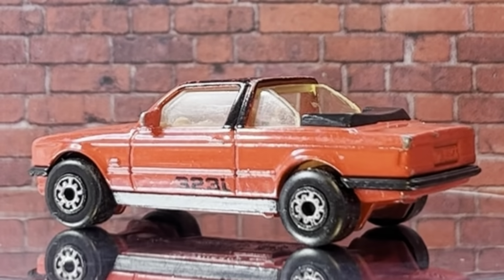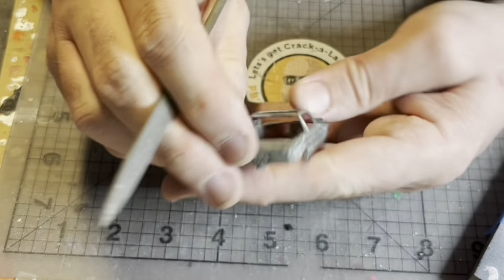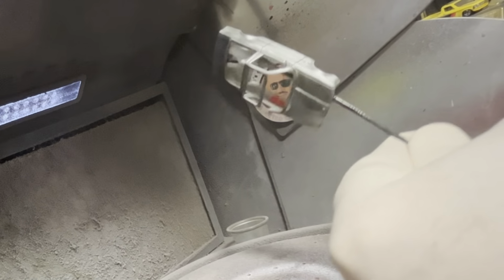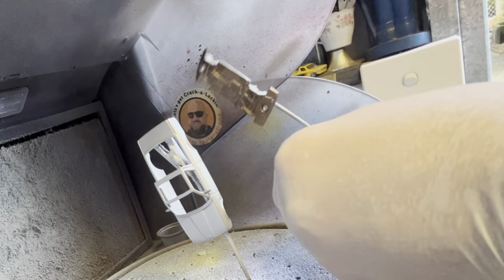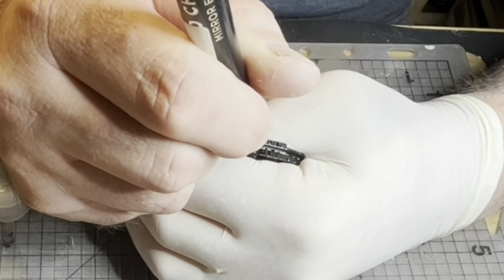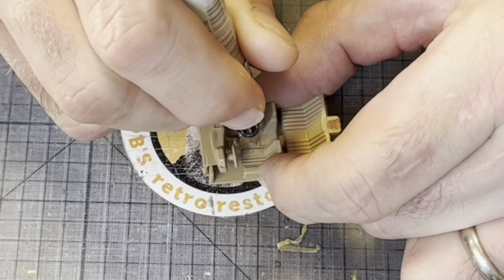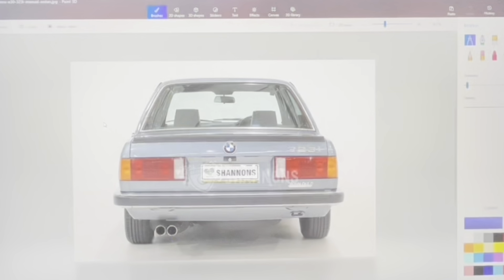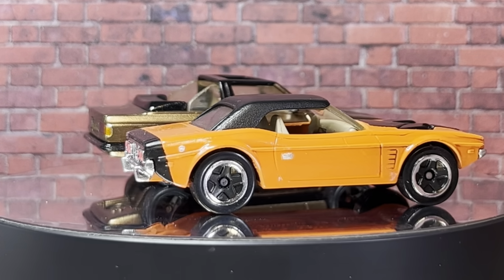Matchbox Superfast BMW 323i Cabrio & Dodge Challenger Toy Restoration SKIP'S PRIZE VIDEO!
G'day Viewers! Happy New Year to you all! This week I'm doing prize winner Skip's chosen cars, the BMW 323i and 1973 Dodge Challenger! Hope you enjoy the video!
Thanks for dropping by! I try to have a new video every second Friday at 9:15am ESPBT and I’d love to see you back again! I can’t always promise gold standard restorations, but I’ll always promise to try and make it interesting!